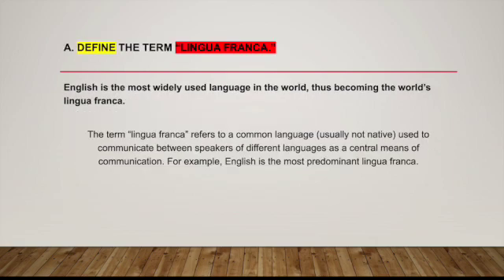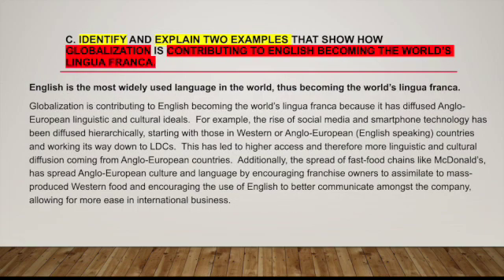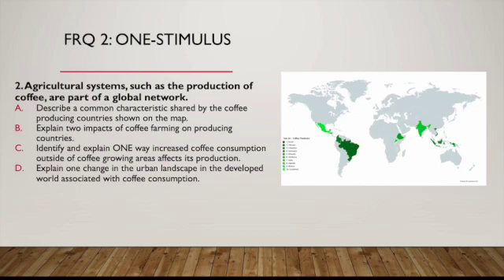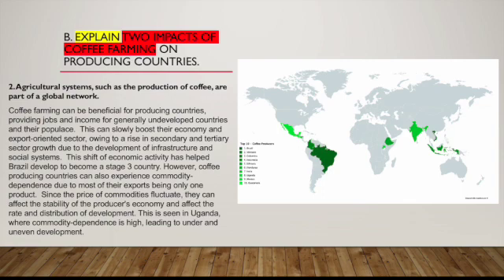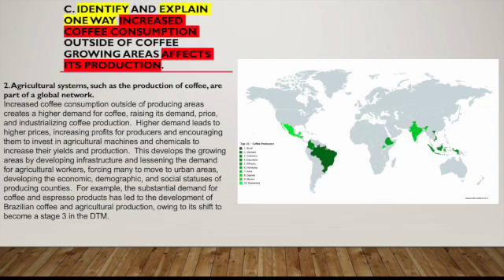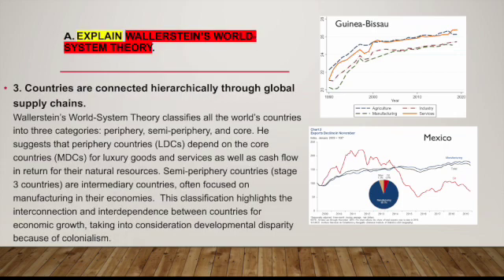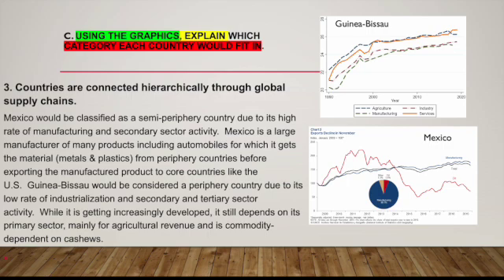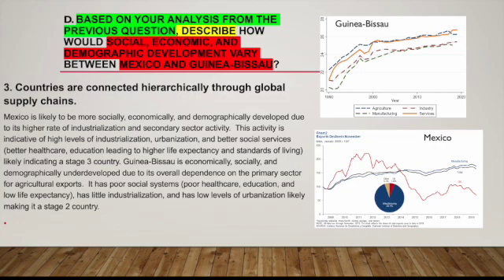APHG FRQ Tutorial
Practice for your APHG exam by watching to review content and learn tips and tricks for the FRQ!